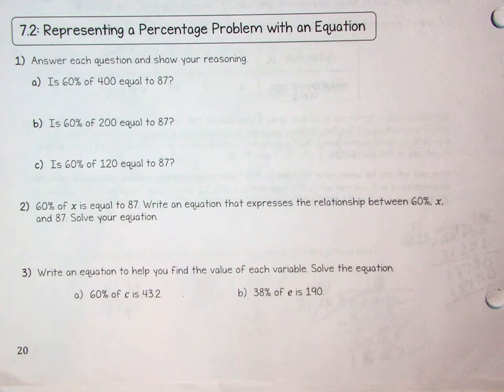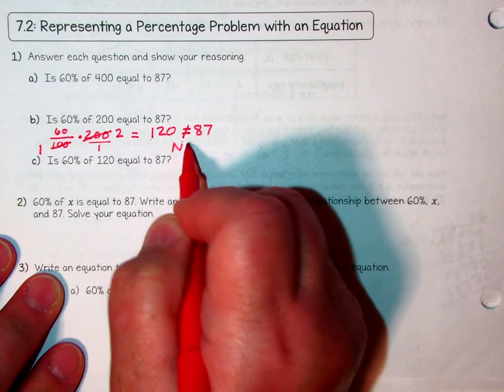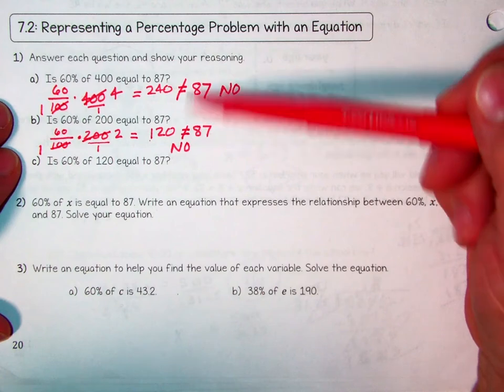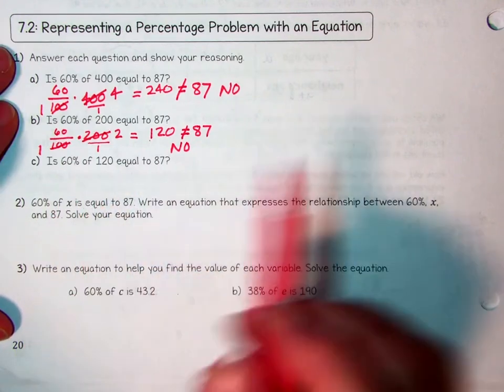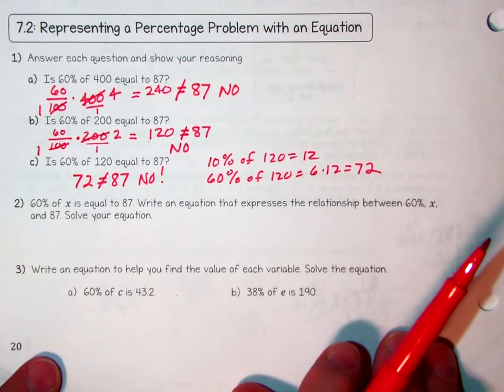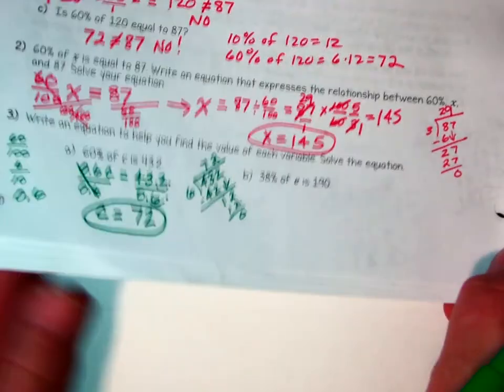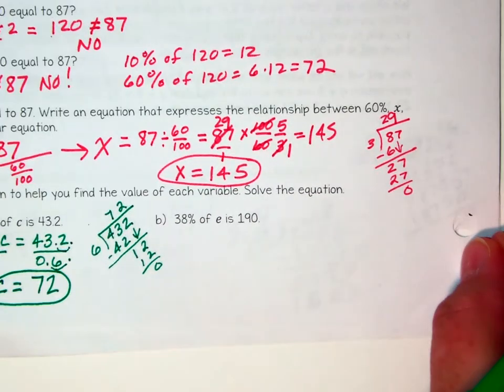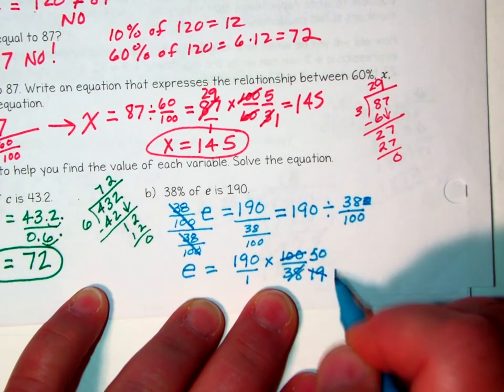6-7-2-Representing Percentage Problem with Equation